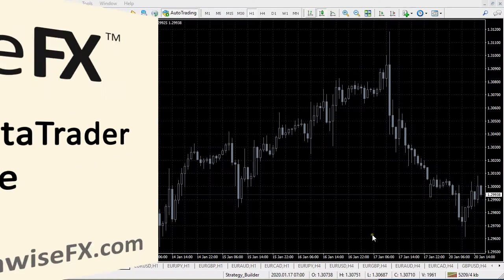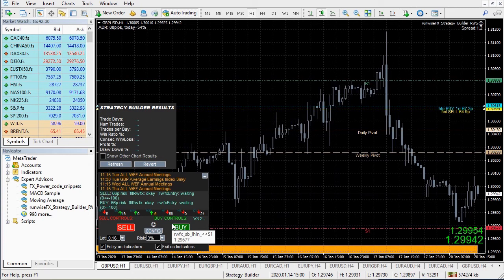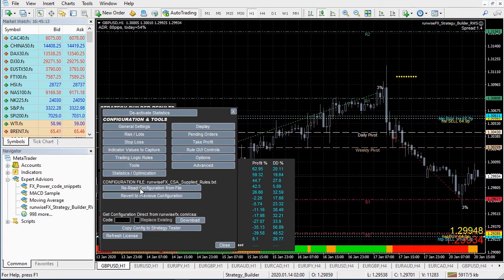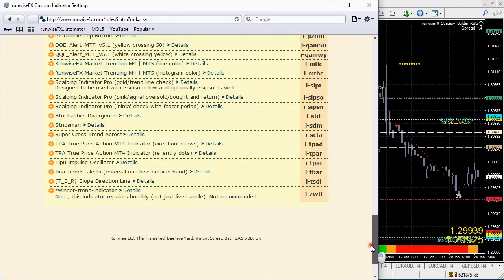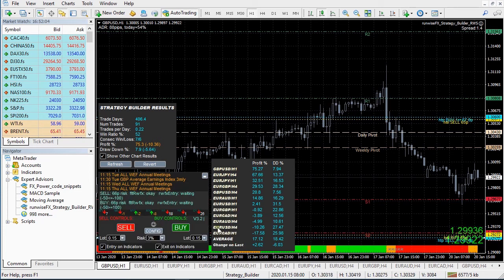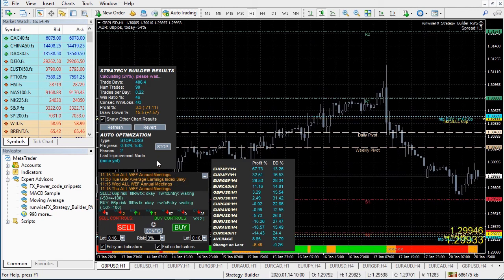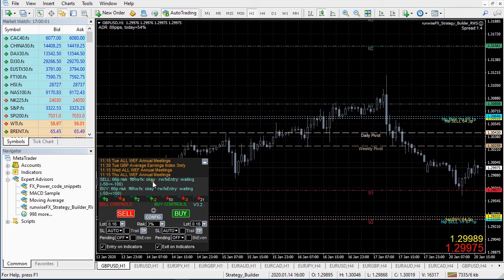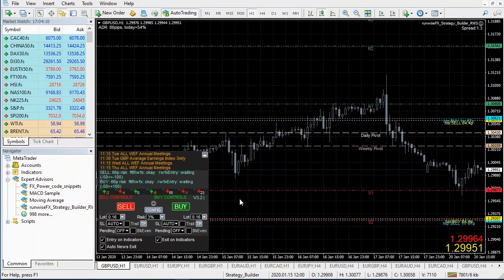See YouTube description for new version of this video